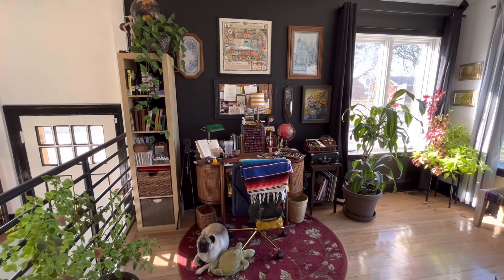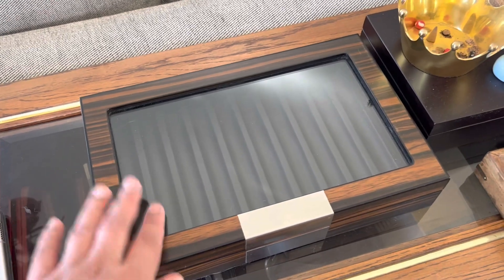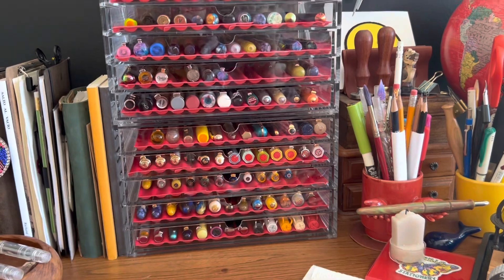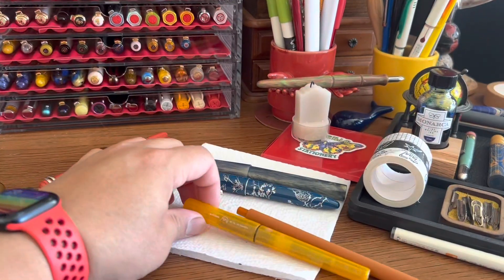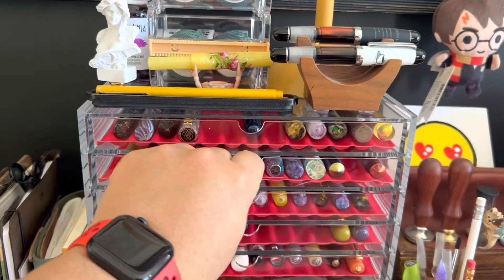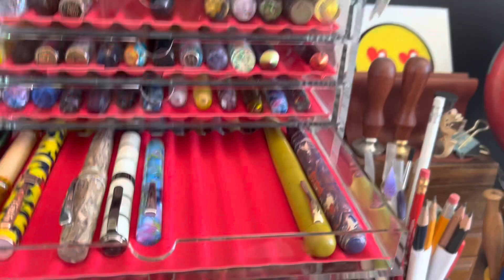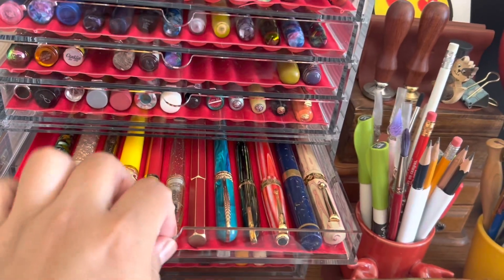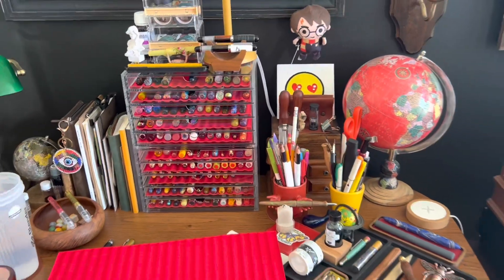New Fountain Pen Storage! Chatty!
Hi Friends! 🌞 My desk situation was getting a little out of hand! And let's not mention that I had a pile of pens stashed away because I had no way of storing them. Thankfully these relatively inexpensive Muji drawers showed up and my pens have a home on my desk.

All are easily accessible from my seat and I am looking forward to finally inking up some new pens! I think I should start ordering a third drawer chest soon.

What do you think of my display tray color choice!? Which would you choose for yourself?

Here are links to the drawers and pen trays